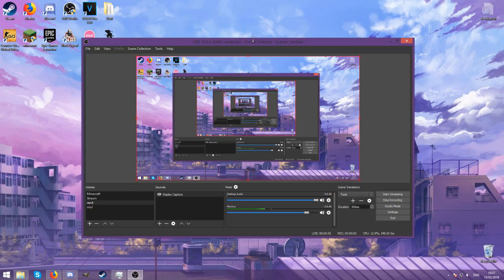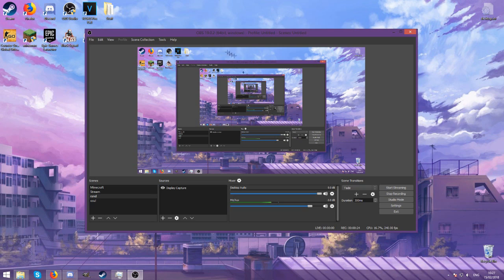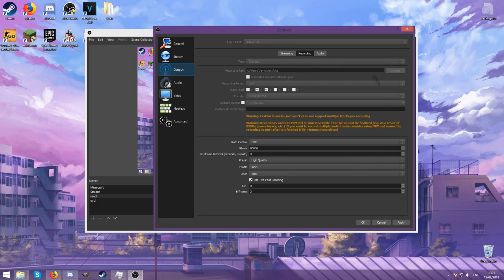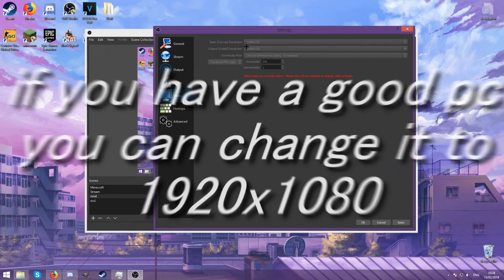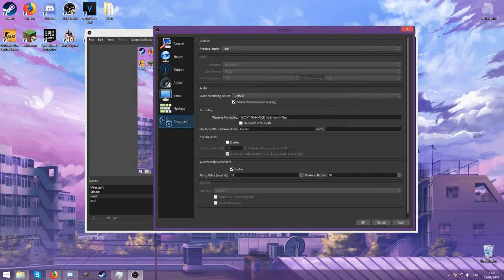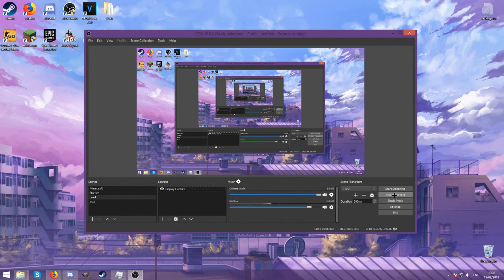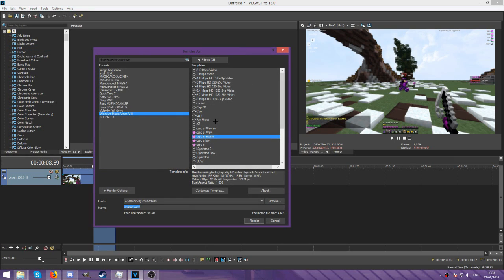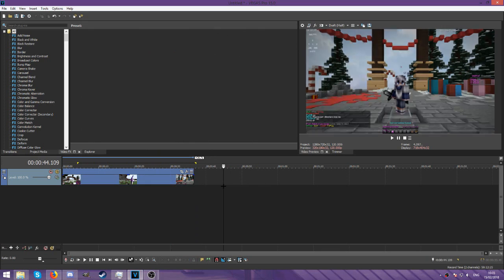Thanks for 7K - Record and Render Settings Release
thank you all so much for 7,000, and im also sorry for not uploading in almost 5 weeks, lost motivation but im getting it back dont worry, new packs real soon :)

☆ Recording Settings - 0:52 & 1:03
☆ Project Properties - 1:59
☆ Render Settings - 2:15